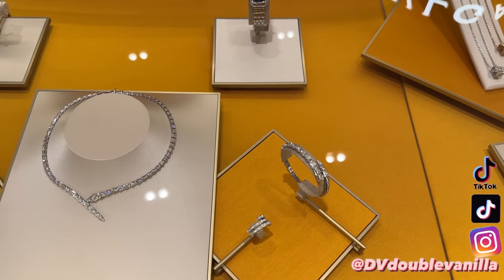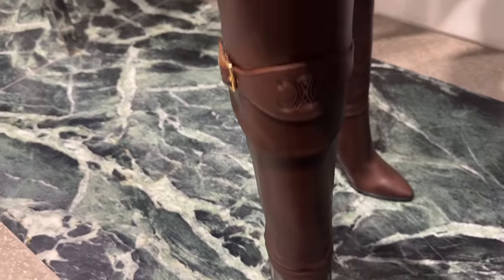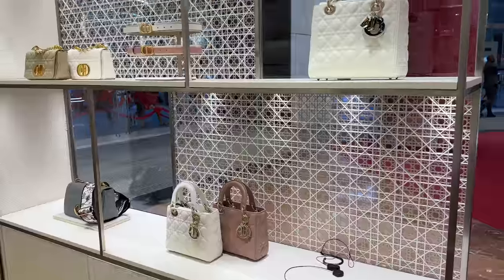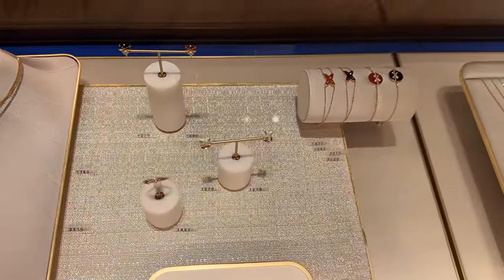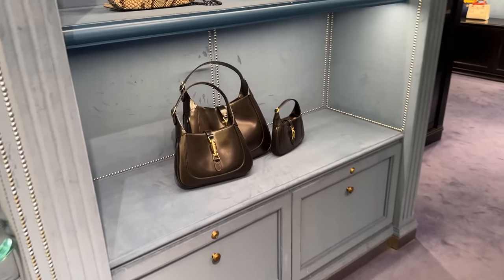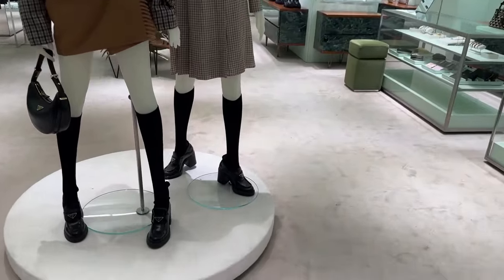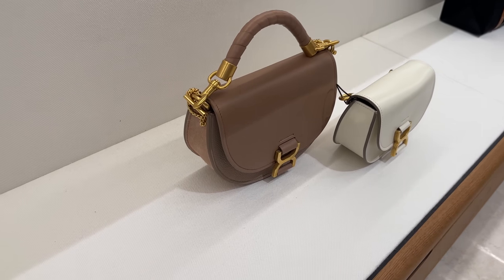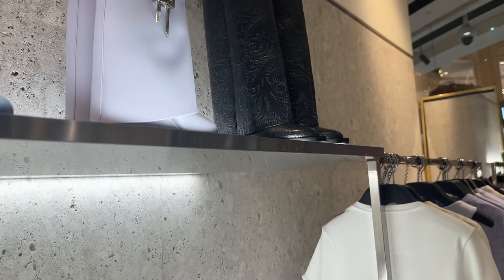PARIS GALERIES LAFAYETTE CARTIER, BVLGARI, TIFFANY & CO, CHOPARD, DIOR, CHAUMET, MESSIKA + MORE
Timestamps:
00:00 - 00:13 Galeries Lafayette
00:13 - 01:19 BVLGARI
01:19 - 01:34 Messika
01:34 - 02:10 Chopard
02:10 - 03:34 Celine
03:34 - 04:20 Roberto Coin
04:20 - 04:36 Miu Miu
04:36 - 06:04 Dior
06:04 - 06:39 Pomellato
06:39 - 07:10 Chaumet
07:10 - 07:18 BVLGARI
07:18 - 07:58 Fred
07:58 - 09:10 Tiffany & Co
09:10 - 10:26 Gucci
10:26 - 10:47 Cartier
10:47 - 11:08 BVLGARI
11:08 - 12:30 Prada
12:30 - 12:47 Loewe
12:47 - 13:22 Jacquemus
13:22 - 13:56 Chloe
13:56 - 14:34 Delvaux
14:34 -

Chanel Bag Collection, Chanel Classic Flap, Chanel Boy Bag, Chanel Trendy, Chanel Vanity Case, Dior Bag Collection, Hermes Picotin 18, Hermes Bag Collection, Hermes Birkin